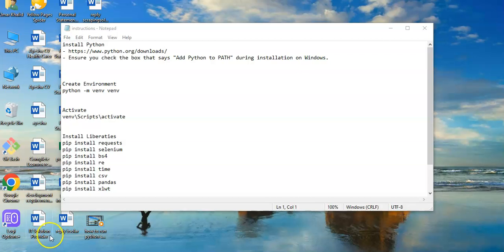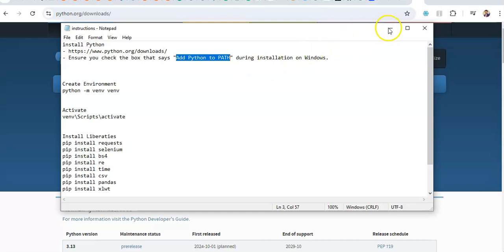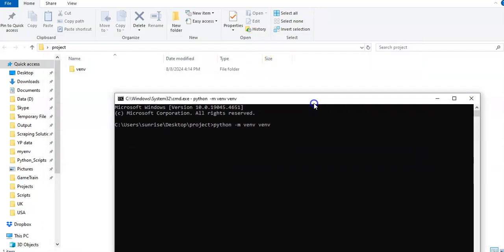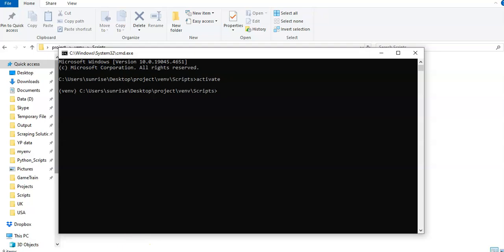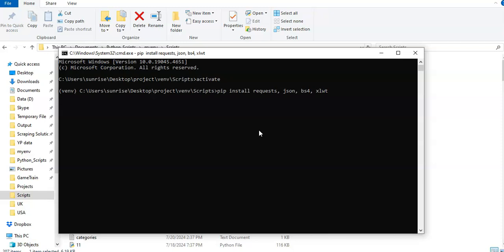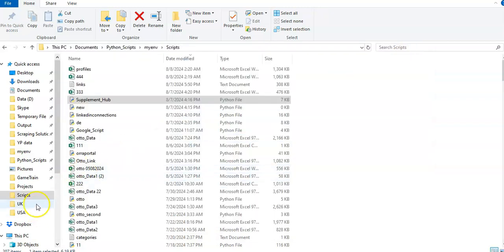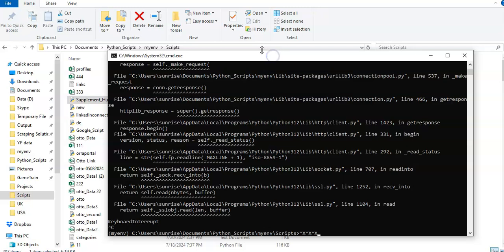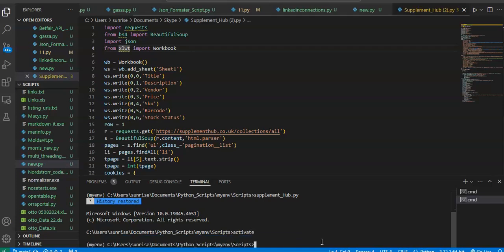Getting Started with Python: Setup for Running Web Scraping Scripts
Ready to run Python web scraping scripts but not sure where to start? In this video, I’ll guide you through the essential setup process: installing Python, creating a virtual environment, and installing the necessary libraries. This step-by-step tutorial is perfect for beginners who want to ensure they have everything in place to execute Python scripts for web scraping or any other tasks. Make sure to watch until the end for some pro tips!